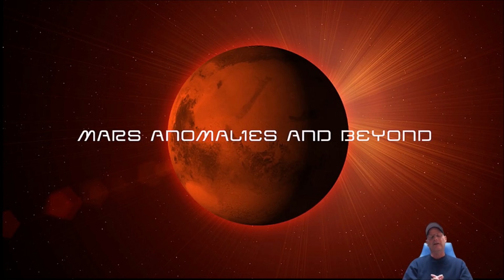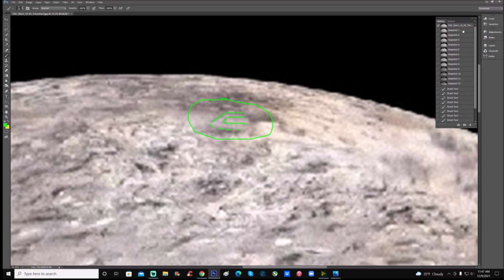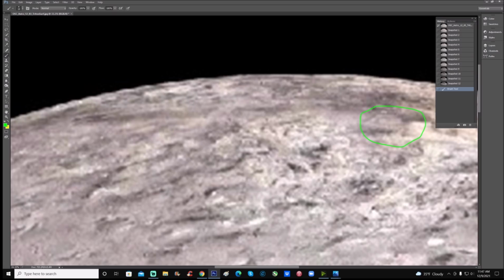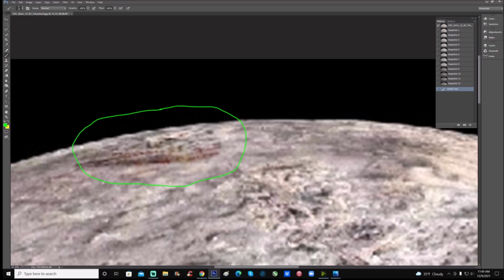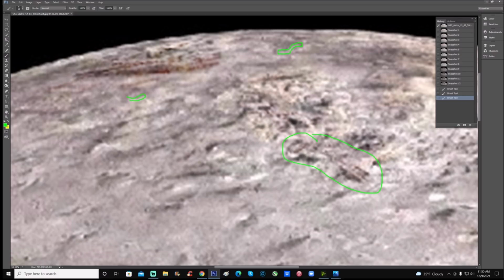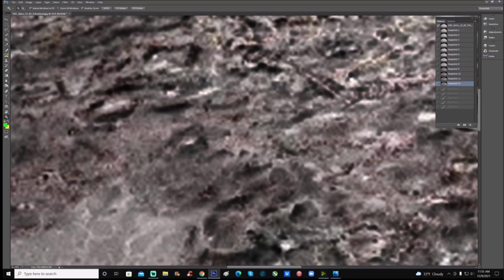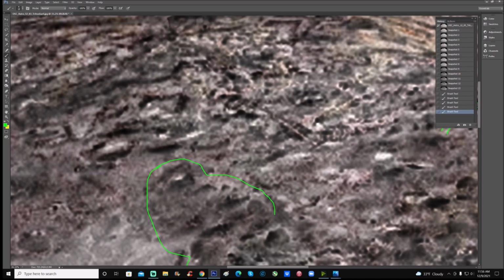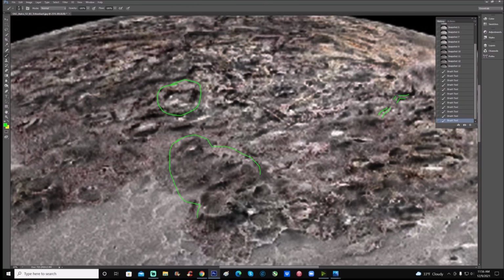PT 2 ~ Triton, Neptune's Moon, Was Home To A Past Civilization! ~ 12/9/2021